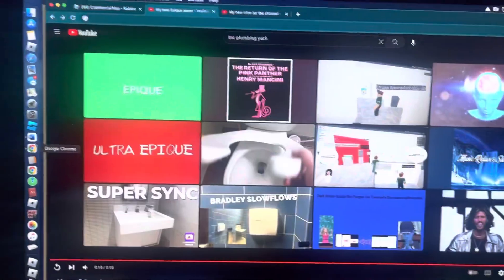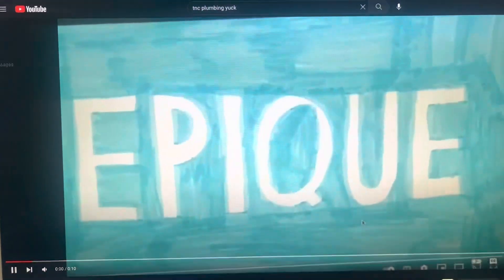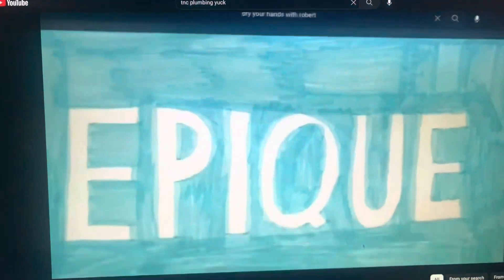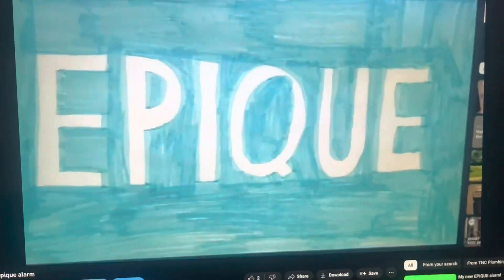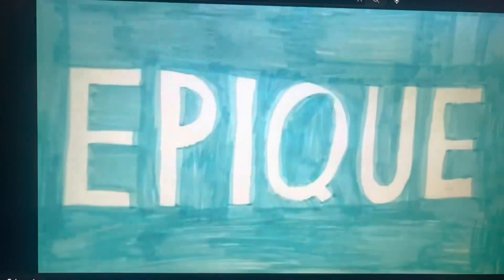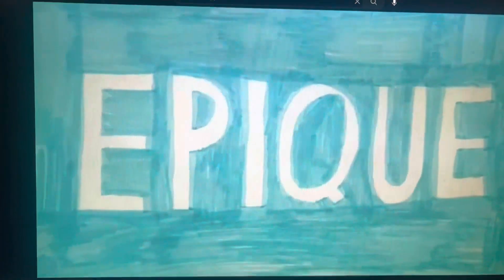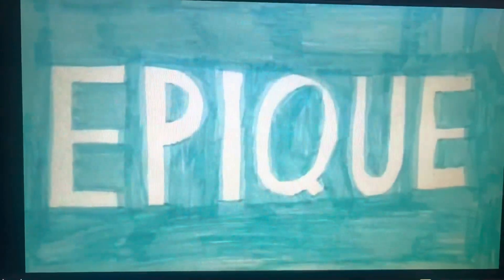(Fmr. SuperAmerica) Excel Dryer Xlerators | Speedway/7/11 | Commercial Map | Roblox